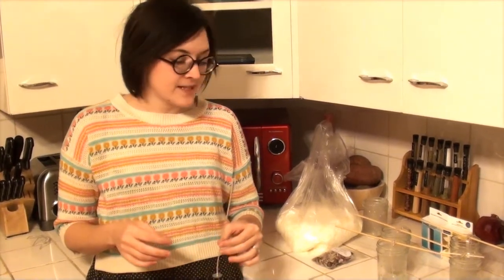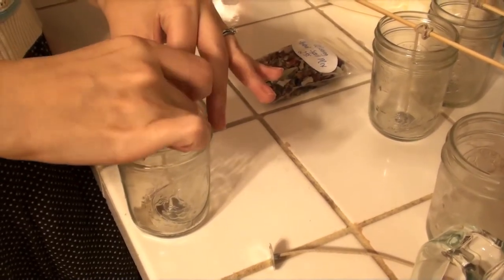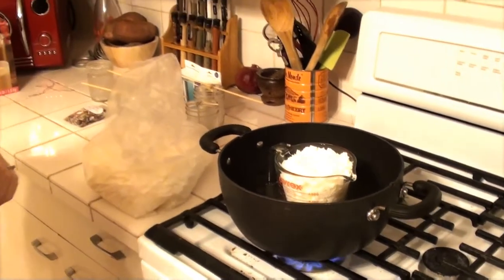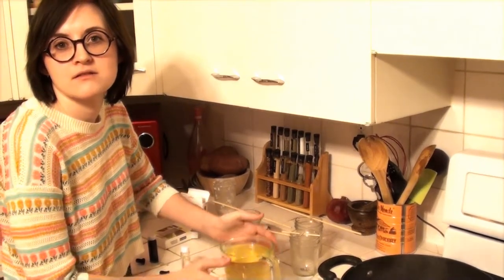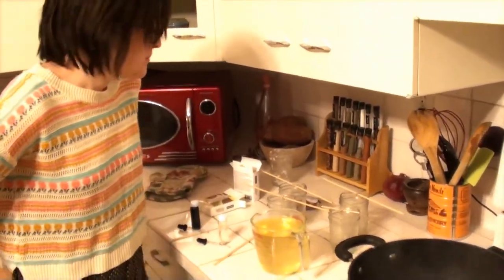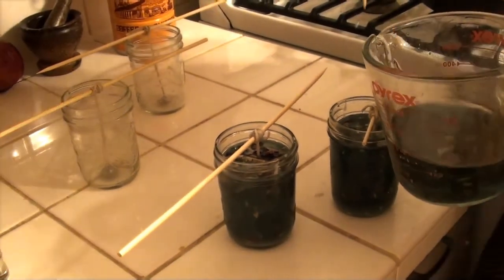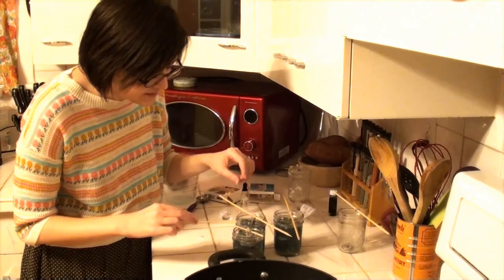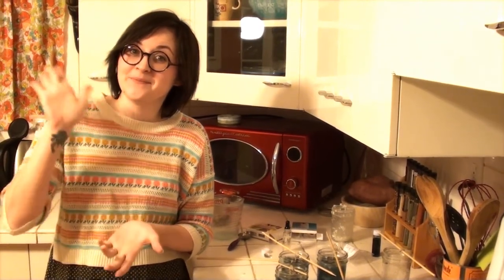Making Candles 003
Making Candles